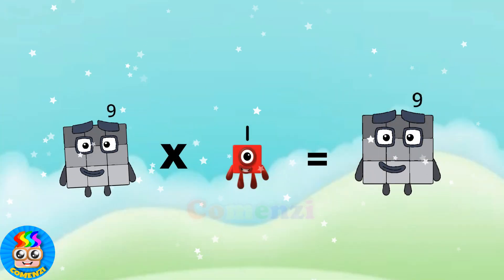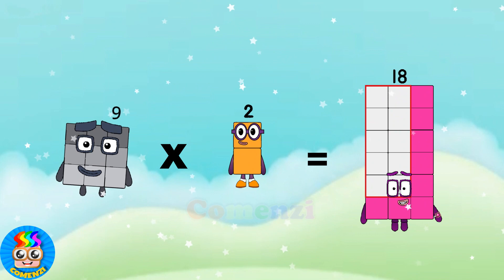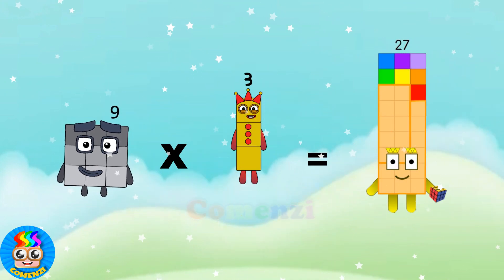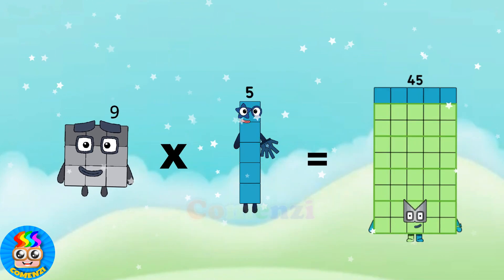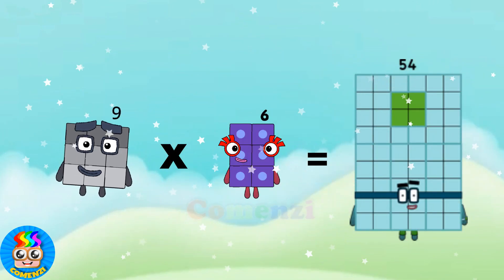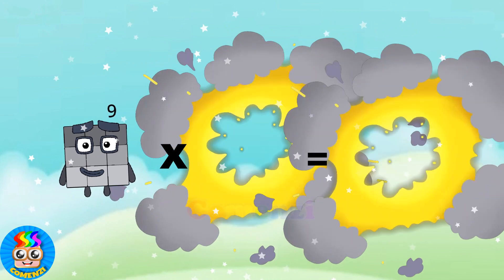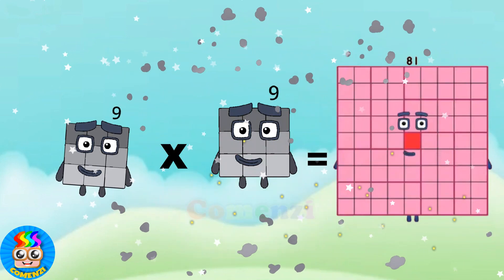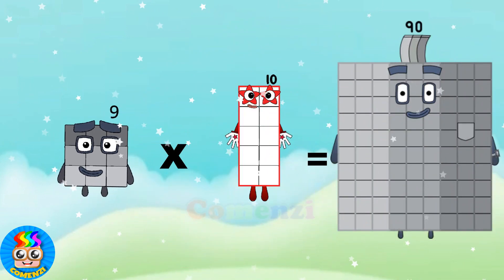Unlocks! Learn to Count Numberblocks Multiplication by Nine